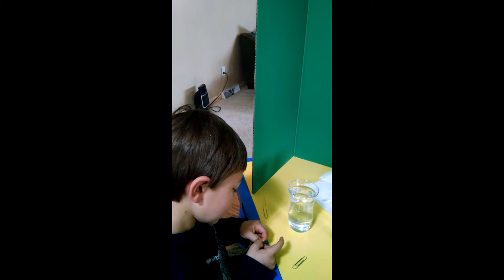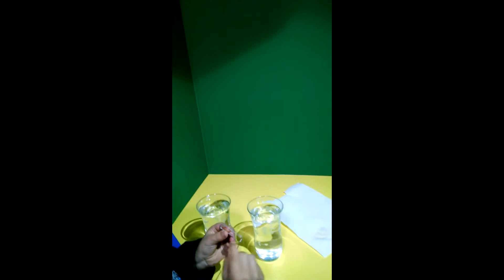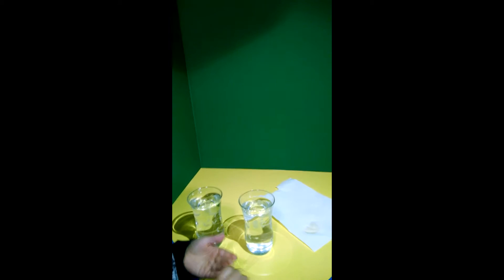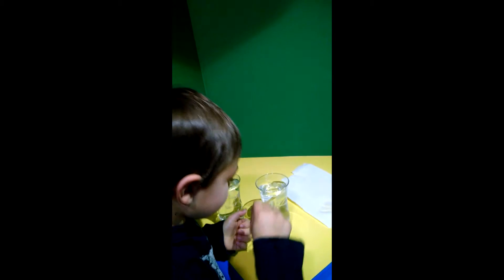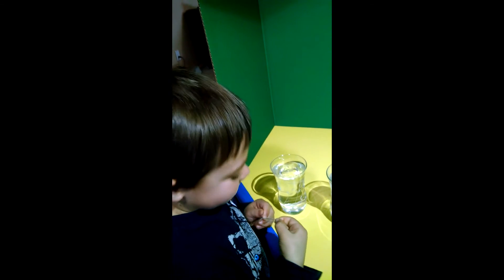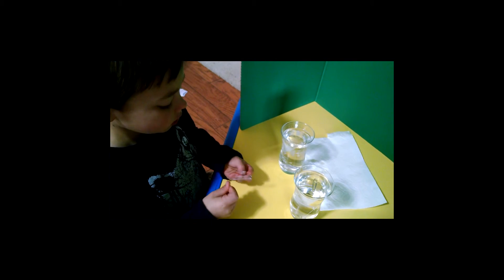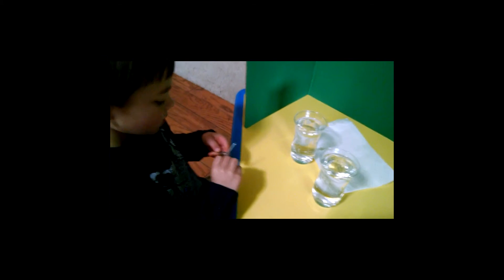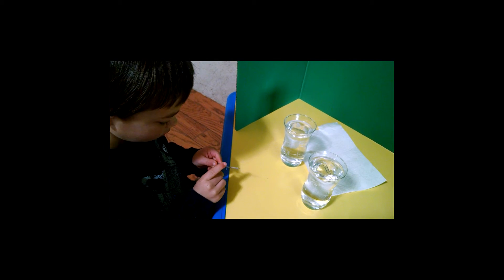John's Kindergarten Science Project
John executes his Kindergarten science project.